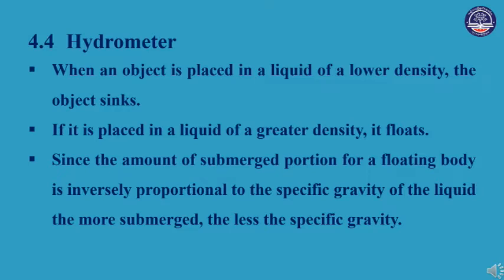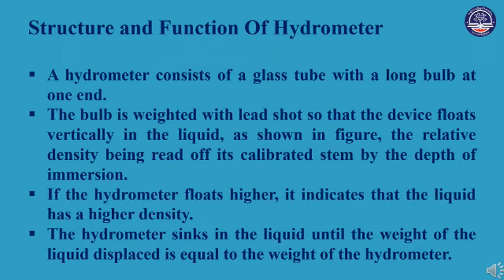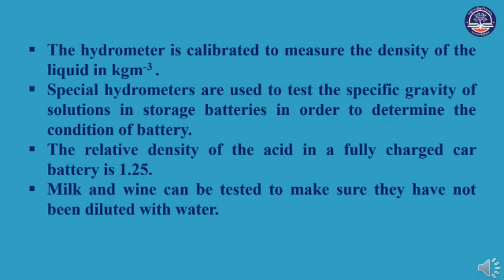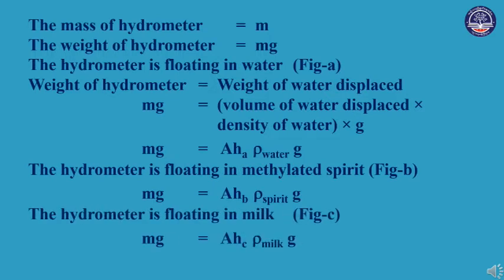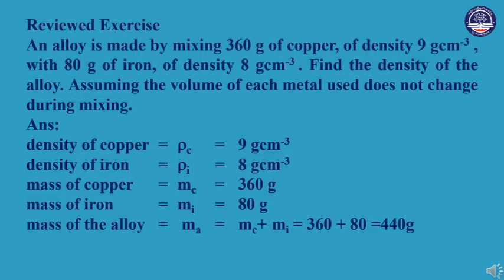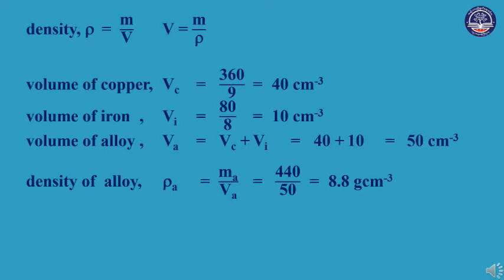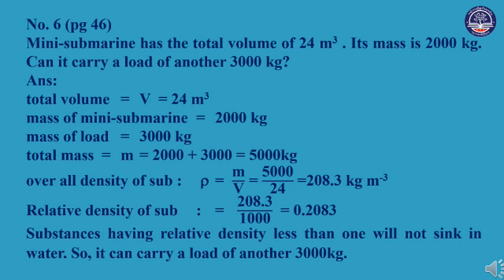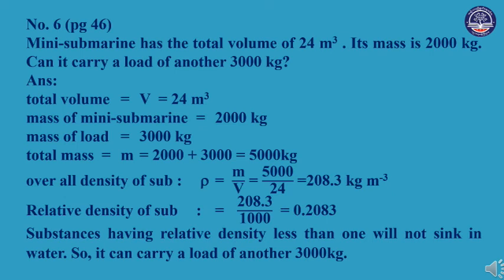Grade 10 Physics, Chapter 4, 4 4, Hydrometer, Page 44